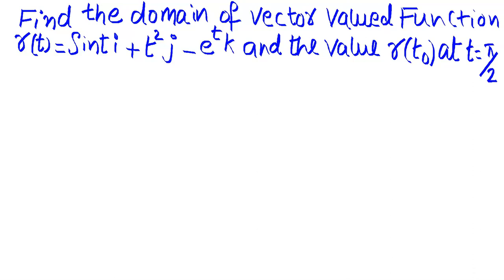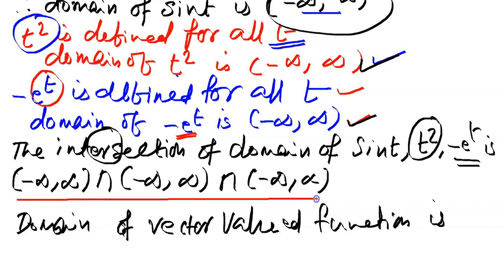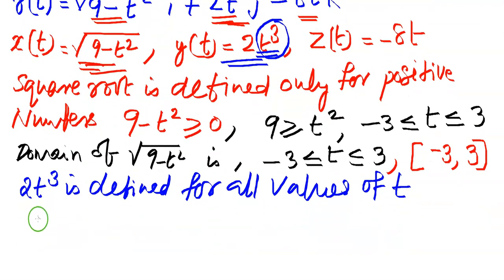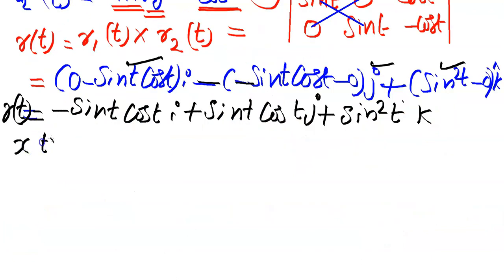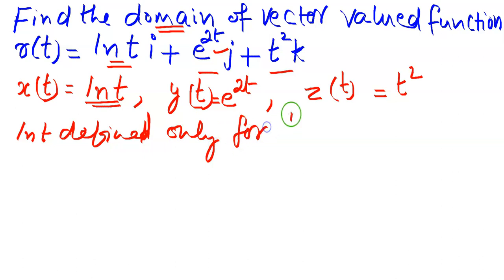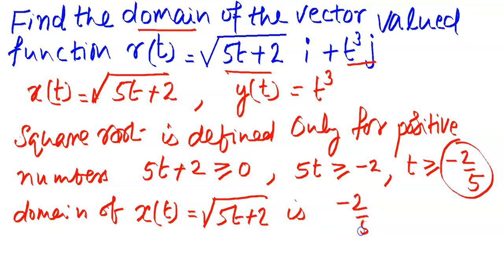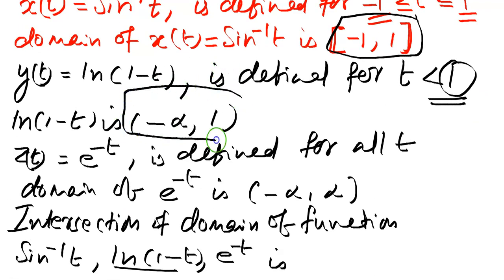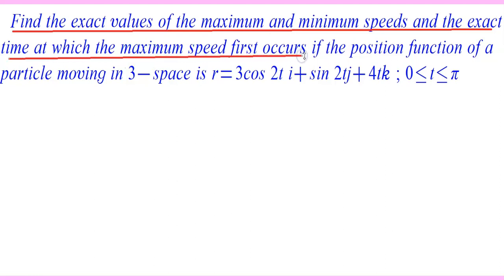VECTOR VALUED FUNCTIONS PART 6 (KTU S2 maths module 1)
KTU

KTU S2 maths 2019 scheme
2016 scheme

Engineering mathematics
B.tech maths
B.sc maths
Kerala university
VTU
DTU

ANNA university
Vector valued functions
YOURMATHTUTOR
GOPAKUMAR K